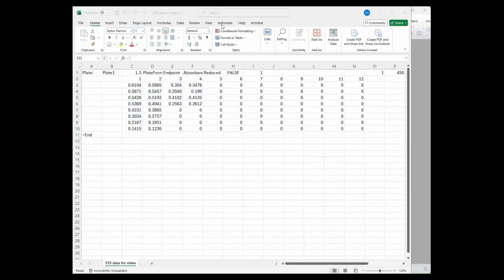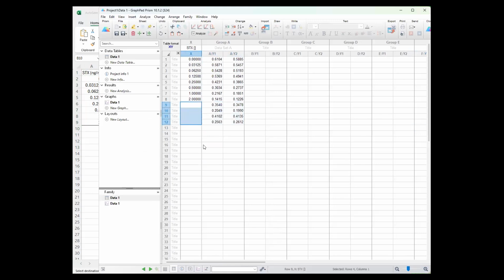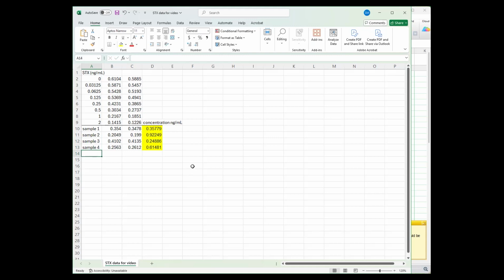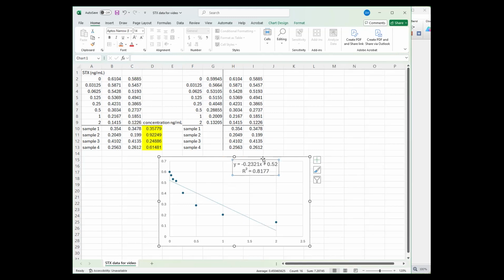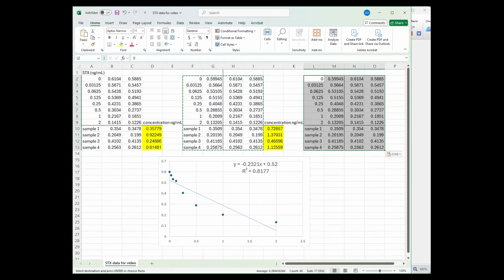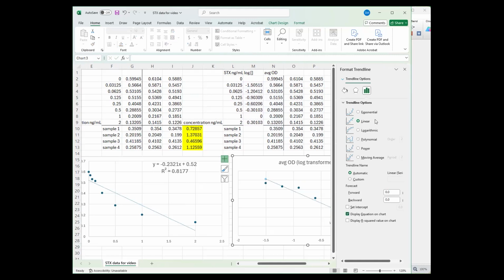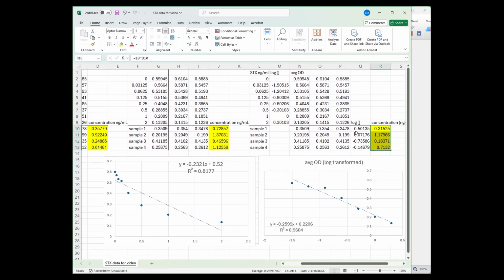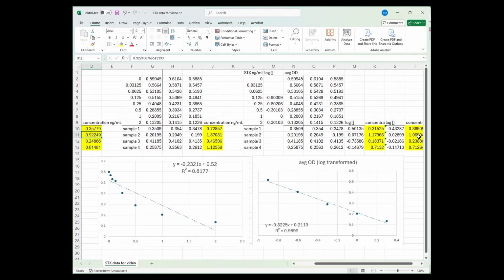STX ELISA data analysis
In this tutorial, we go over how to analyze the output data from running our Saxitoxin/PSP ELISA.  What do you do after you get a page of optical densities?  We show you several ways to analyze your data, using both GraphPad and MS Excel.